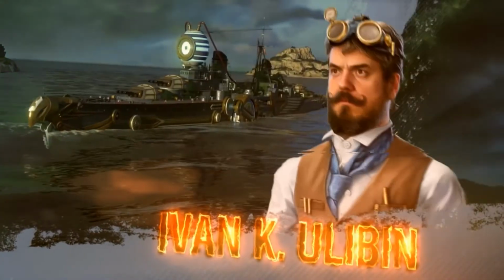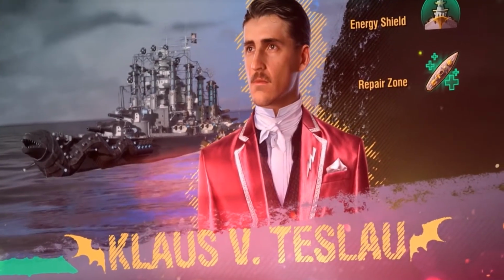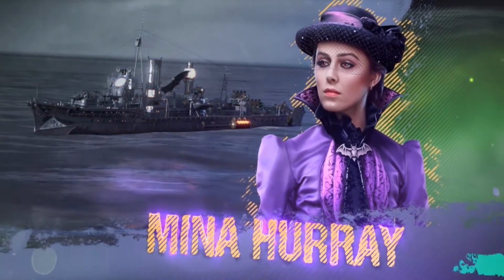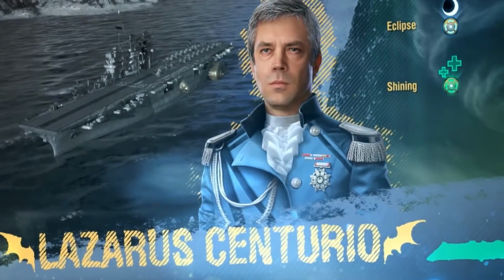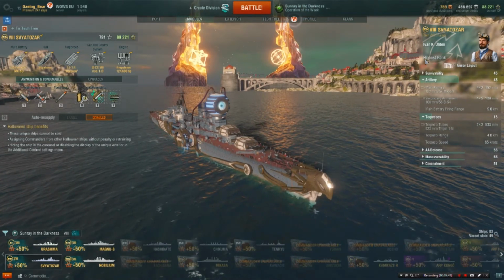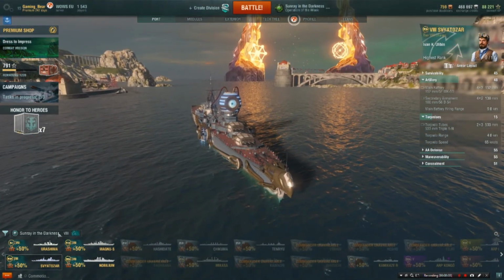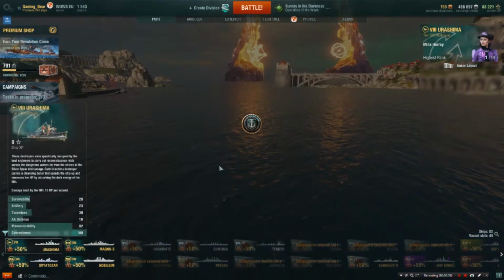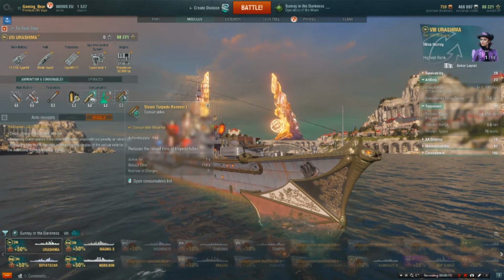World of Warships Halloween 2017 Special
Description & advice on how to more easily complete the Halloween mission in warships 2017.